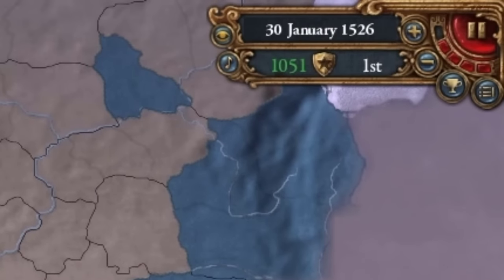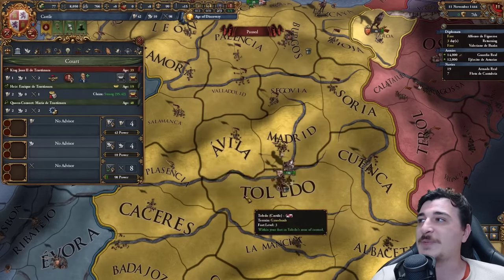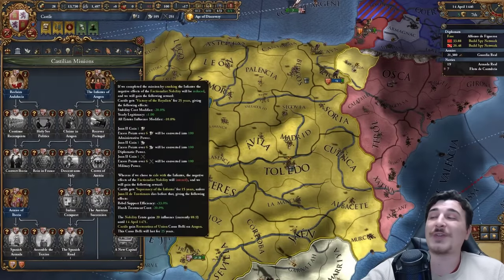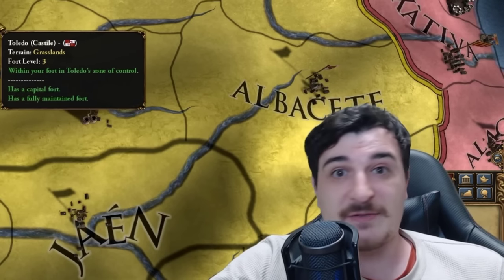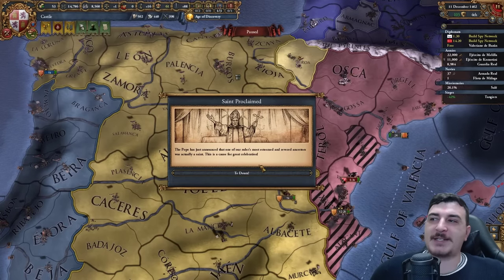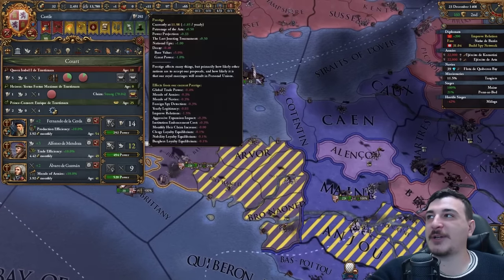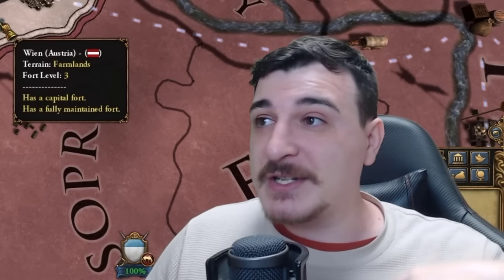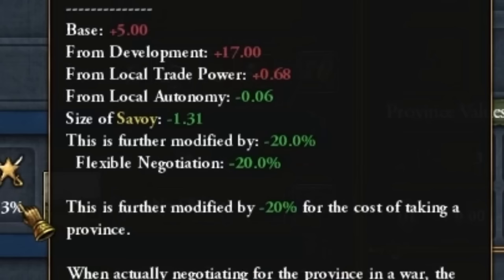1526 Roman Empire Borders as Spain in EU4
EU4 1.35 Spain can restore the Roman Empire ridiculously fast with the new eu4 domination mission pack that castile and spain got.

Europa Universalis IV is a grand strategy games published by Paradox Interactive.

The following DLC is used in this series:

Eu4 Lions of the North Origins leviathan Emperor DLC, Dharma, Rule Britannia, Cradle of Civilization, Third Rome, Mandate of Heaven, Rights of Man, Mare Nostrum, The Cossacks, Common Sense, El Dorado, Art of War, Res Publica, Wealth of Nations, and Conquest of Paradise.